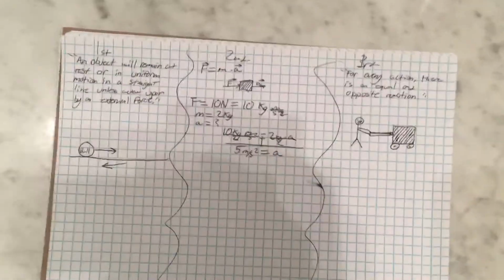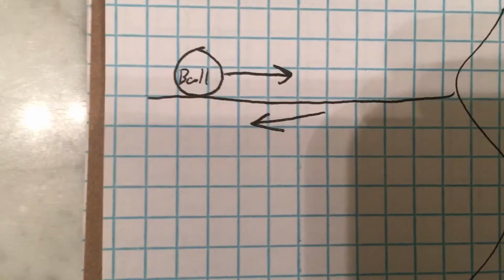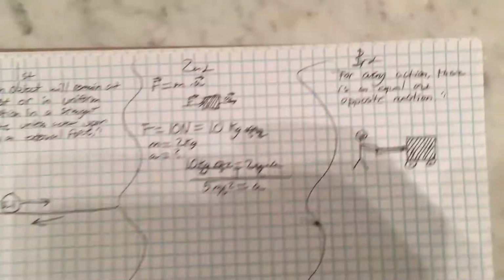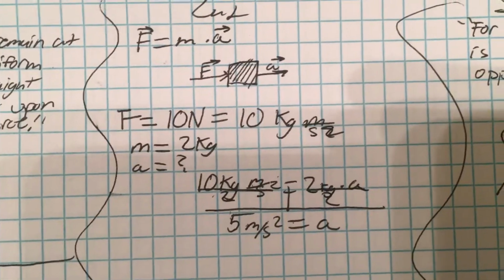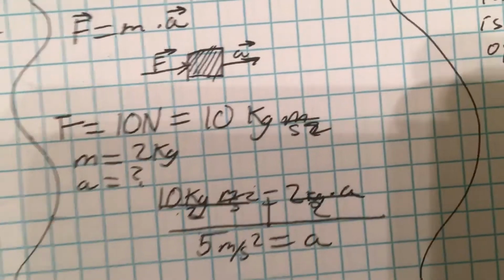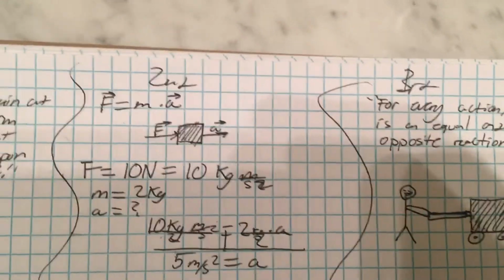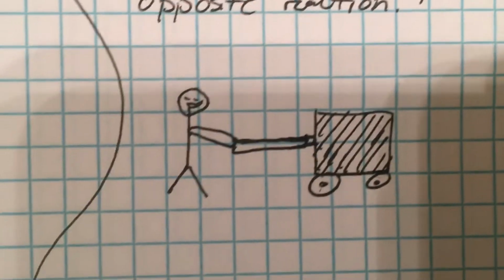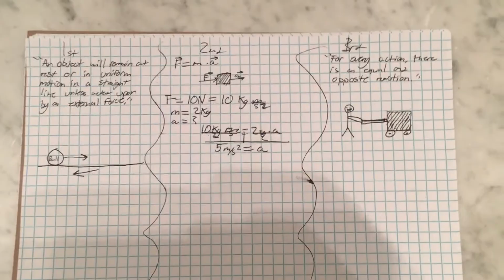Newton’s 3 Laws